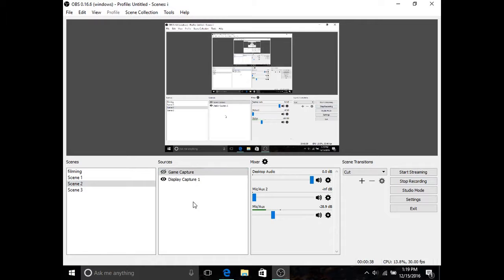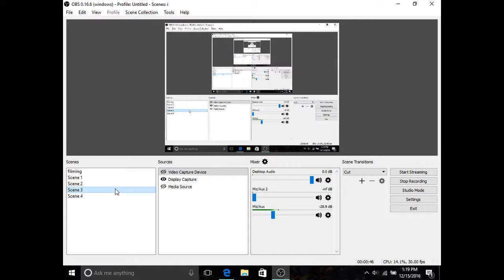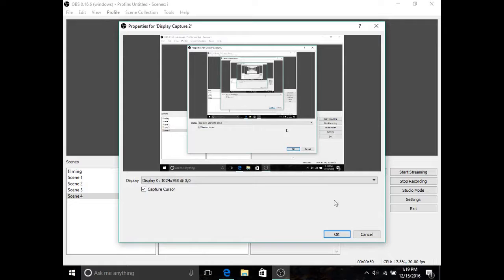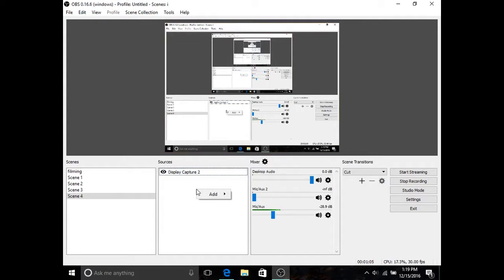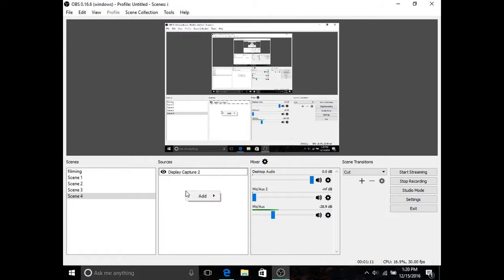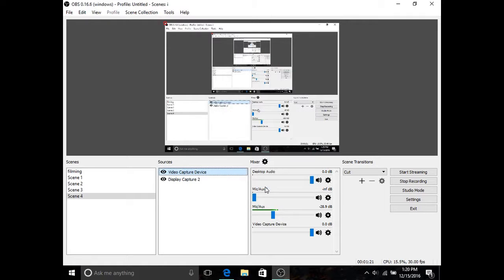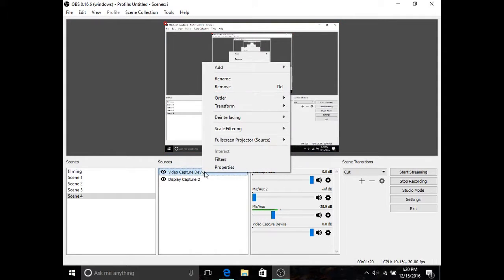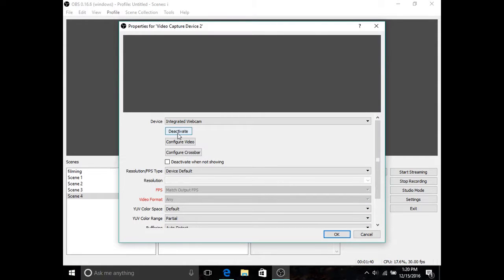how to record pc screen